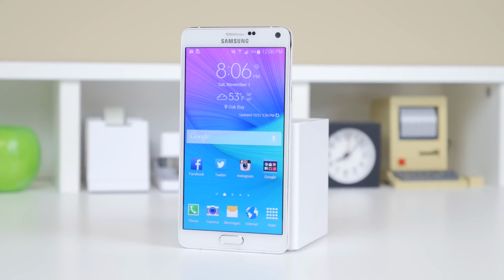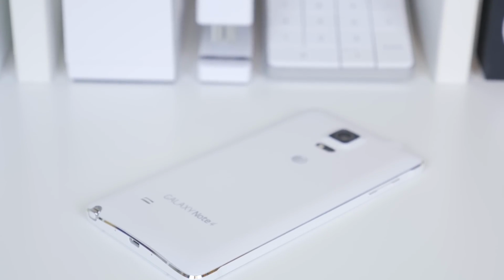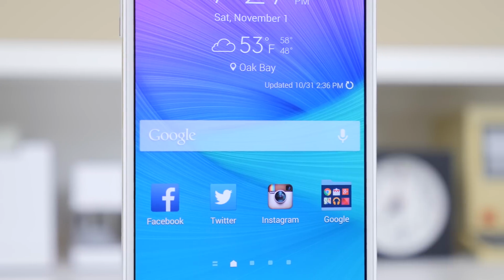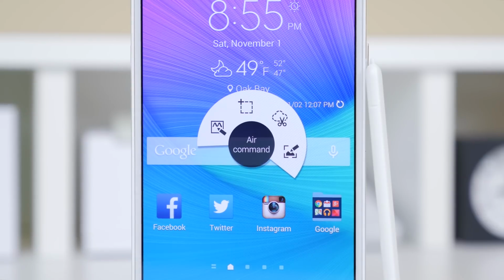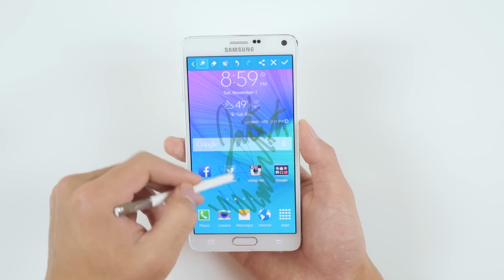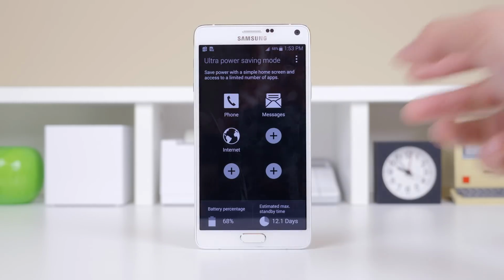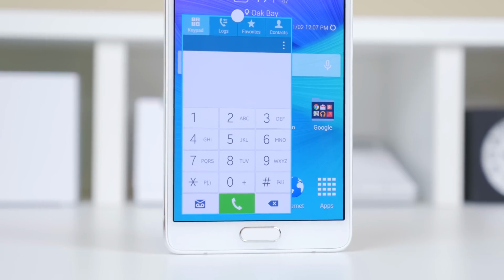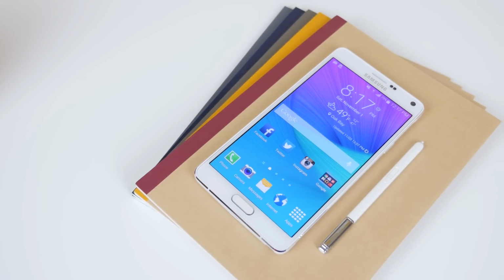Samsung Galaxy Note 4: Top 5 Features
Top 5 features of the Samsung Galaxy Note 4!